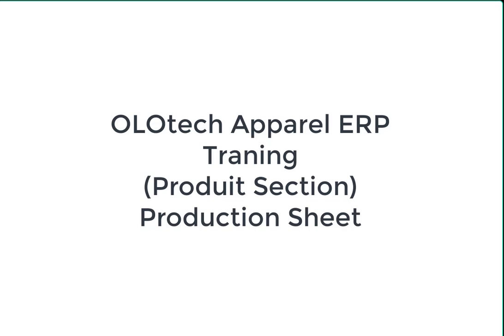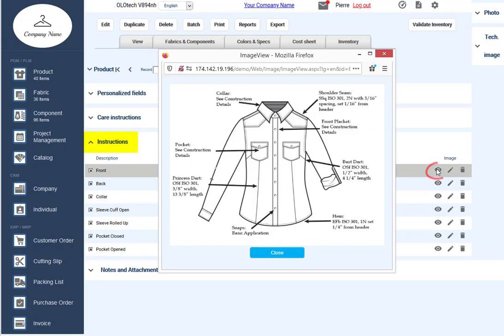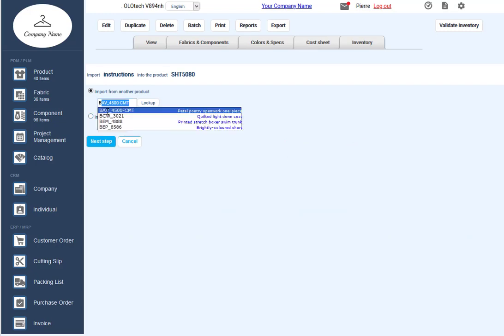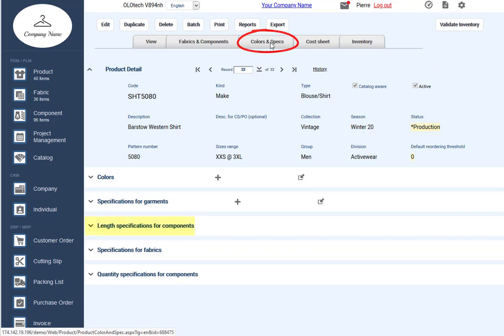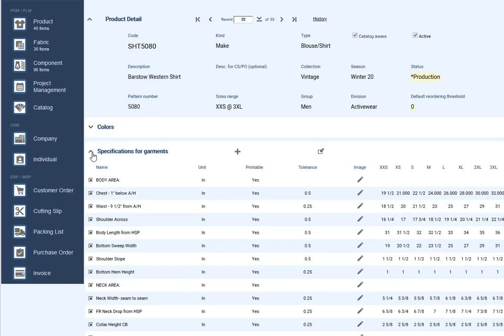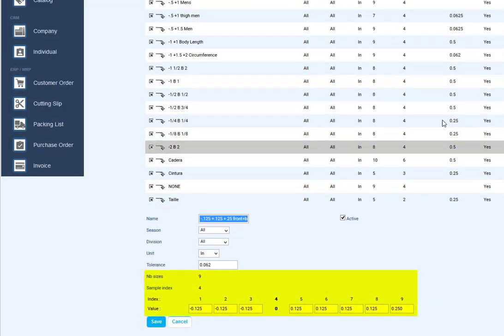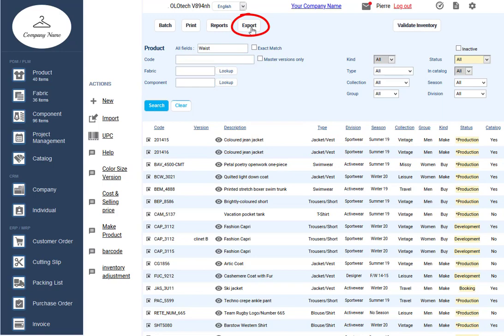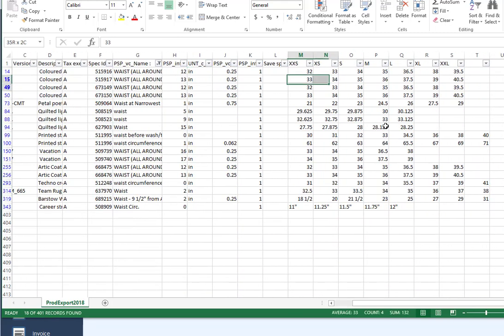Product | Production Sheet